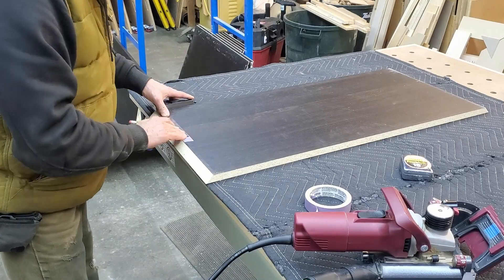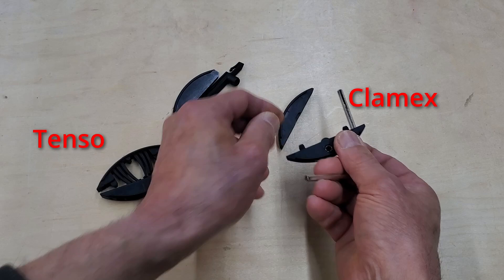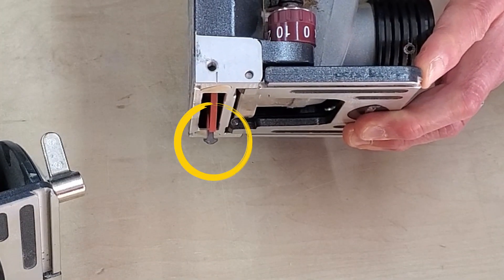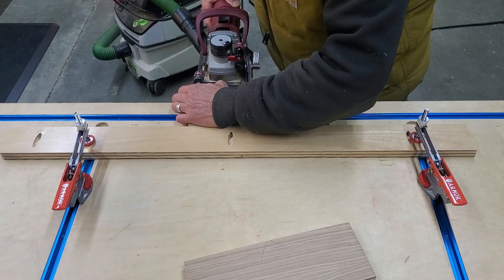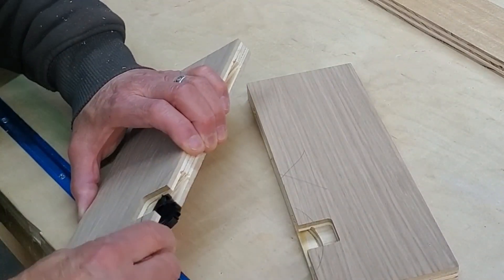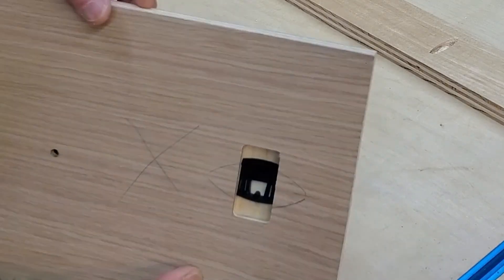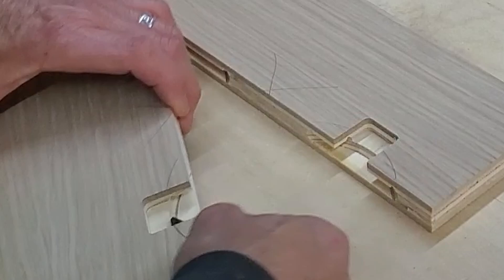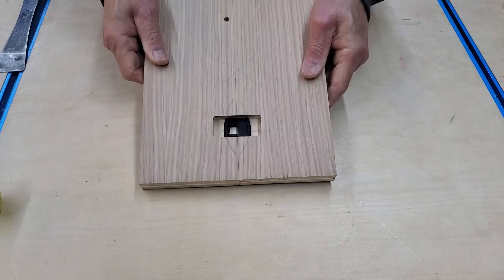Lamello Zeta P2 With Exclusive Inside Look At Tenso and Clamex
A quick look at the Lamello Zeta P2 joiner, why it’s not a biscuit cutter and an inside (literally) look at the Tenso and Clamex connectors. Includes a little Shaper Origin tease and clips from an upcoming full project build.

Chapters
00:00  Intro
00:37  The Connectors
01:40  The Machine
02:48  Milling Slots With The P2
03:23  Using Shaper Origin & Plate To Do A Lamello Zeta Demo
04:03  Inside Look At The Connectors